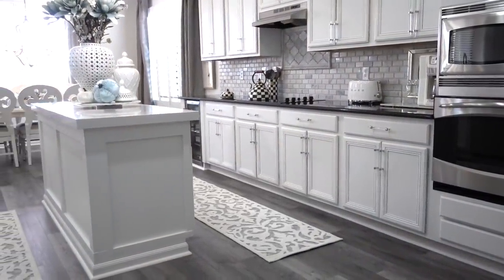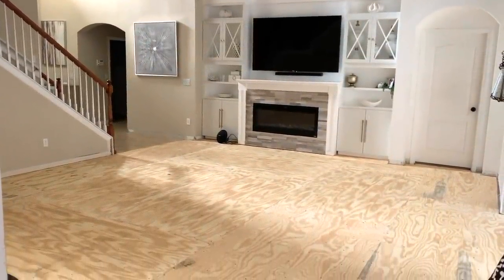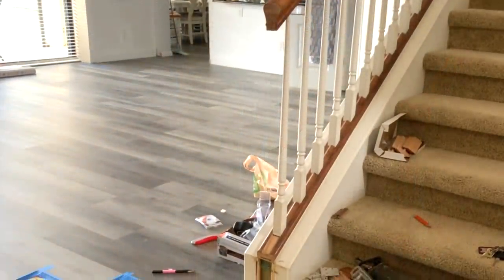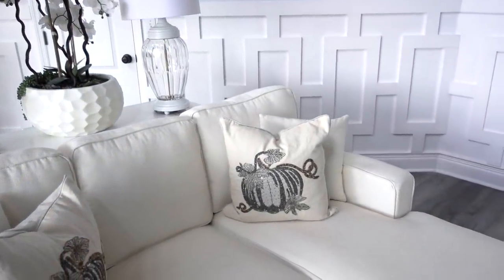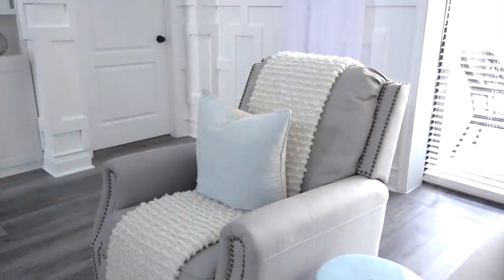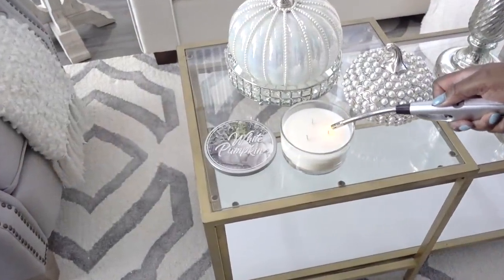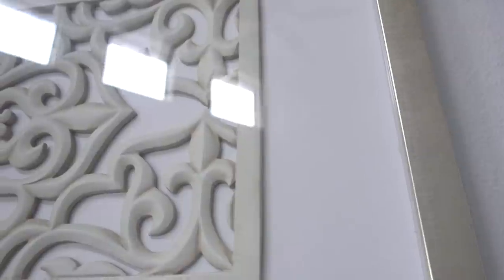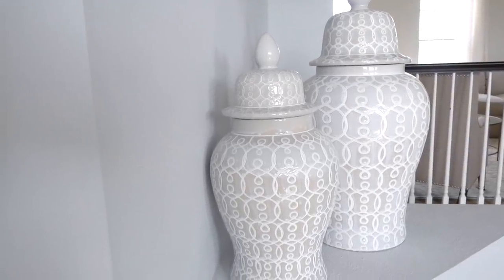NEW! Reveal Family Room Makeover & Tour | Before and After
Our home is over 12 years old, and it was time for a much needed refresh in the most used room in our home. Come see the before & after. The links to items are in my description box. Enjoy my darlings...XOXO!

My Flooring is from The Home Depot
Its called ''Pelican Grey''
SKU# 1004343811